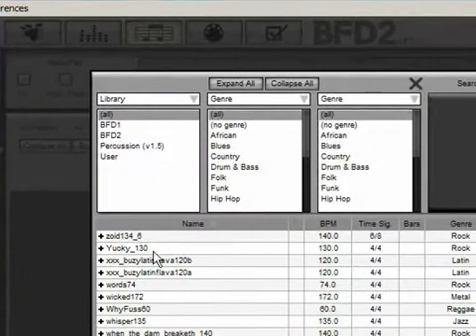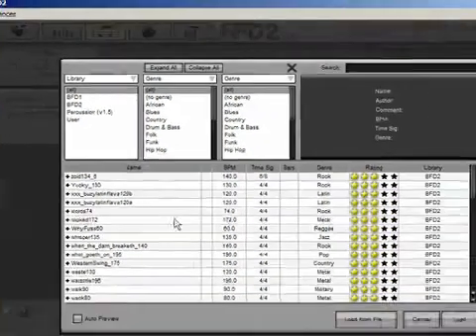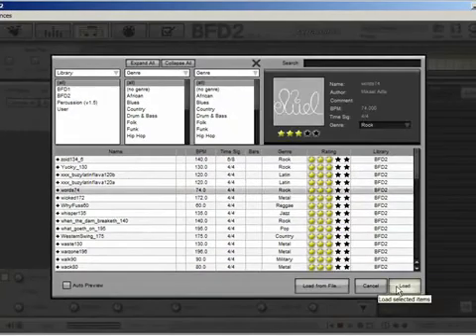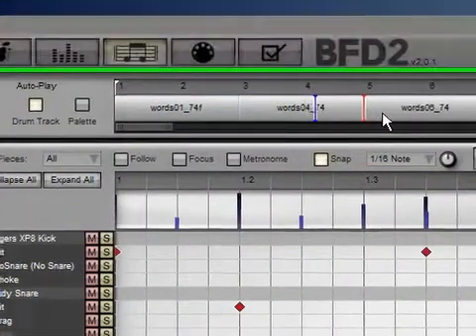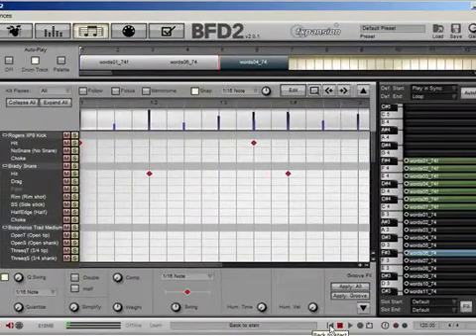BFD2: Create A "Song" From A Series Of Grooves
This tutorial shows you how to select a palette, load grooves, identify fills from other patterns, and then connect grooves into a "song".